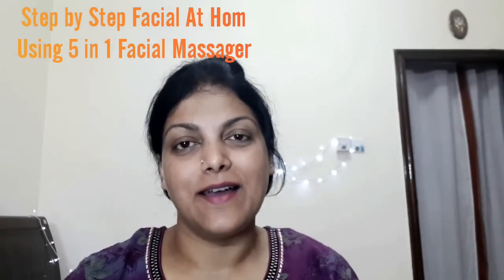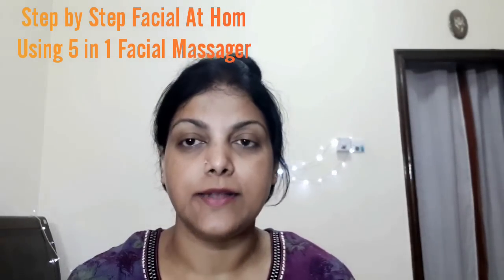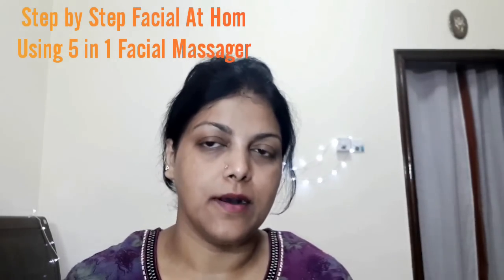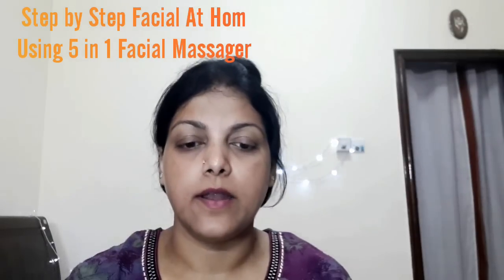Facial Step by step ( Using Facial Massager At Hom)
Hey folks thanks for stopping by. As my facial was over due for this months and many of you requested to see facial using facial massager so what better then this to do on camera.
So guys i am here showing you step by step how i do facial at hom.
Product used:
Cathaphil gentel cleanser
Dermoviva toner
Chitronic 5 in 1 beauty care massager
Biotique pearl white facial kit
Olsenmark facial sauna

Facial demo starts at 07:20

In my video i feature products i like or want to test.